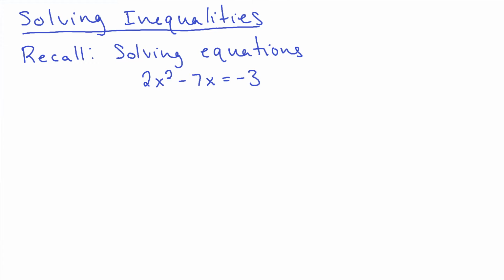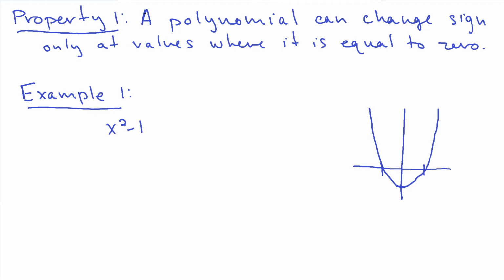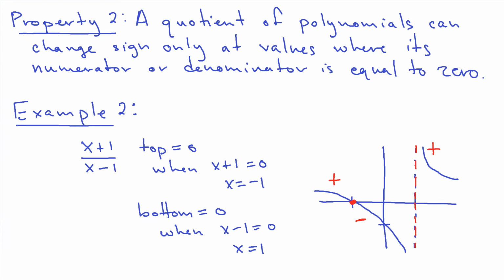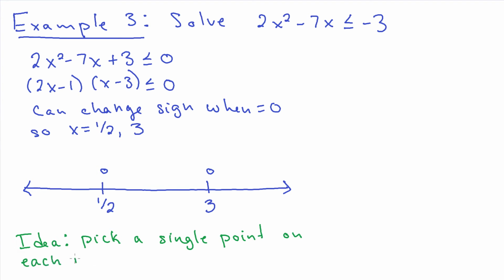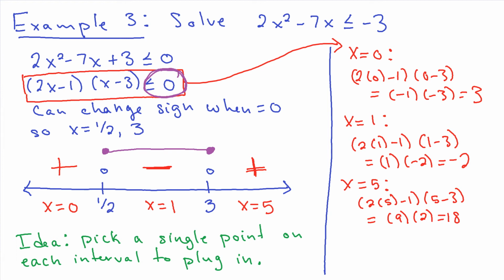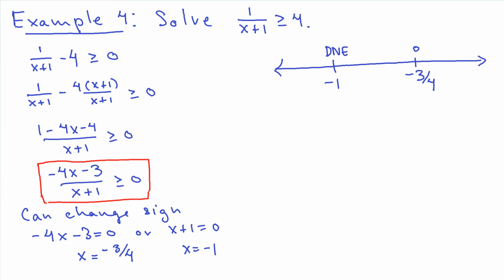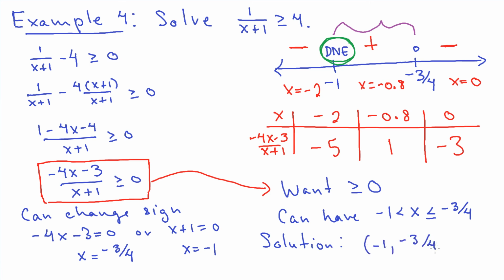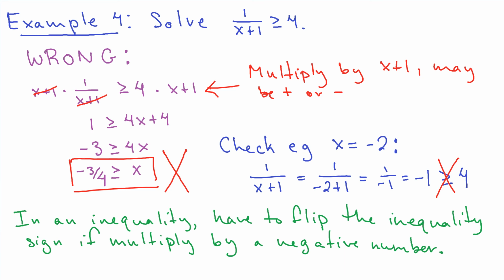Inequalities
A method for solving complicated inequalities by factoring and using a number line.